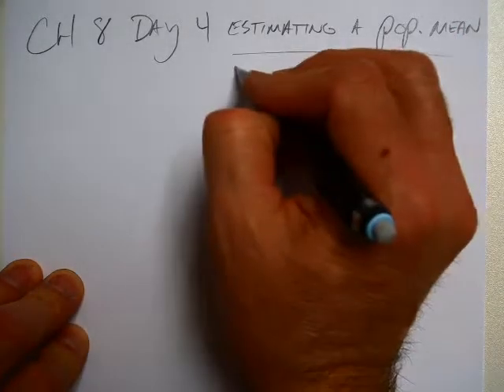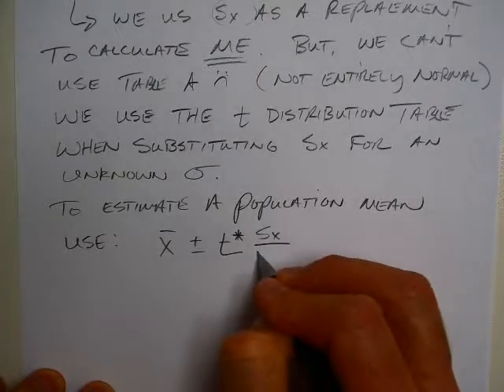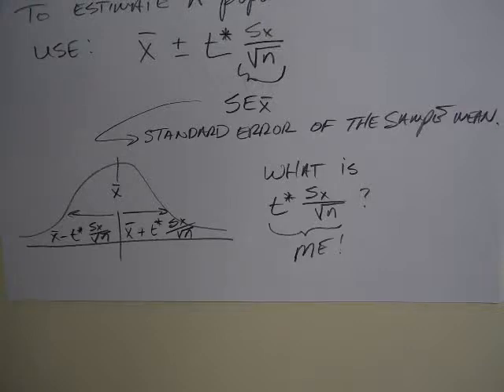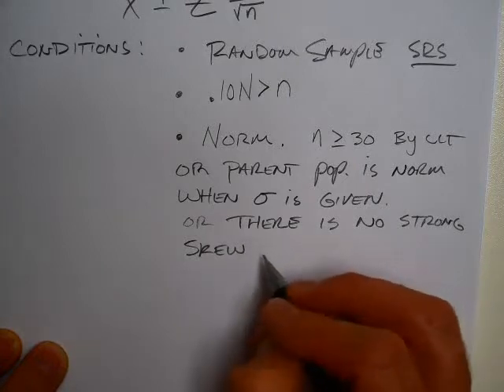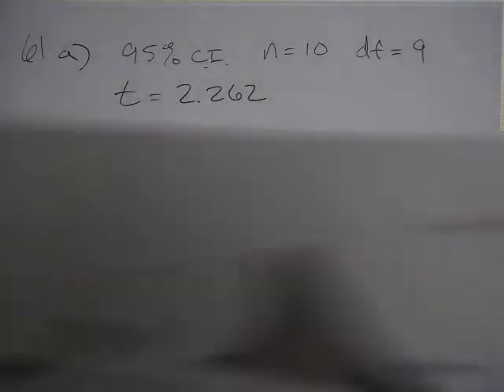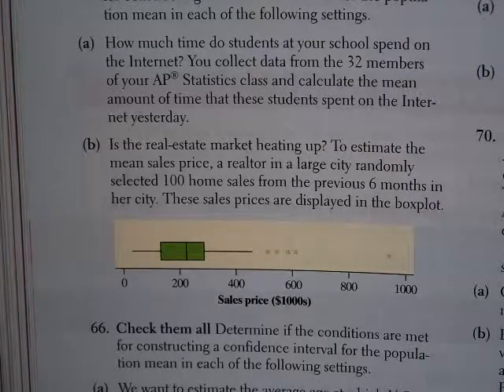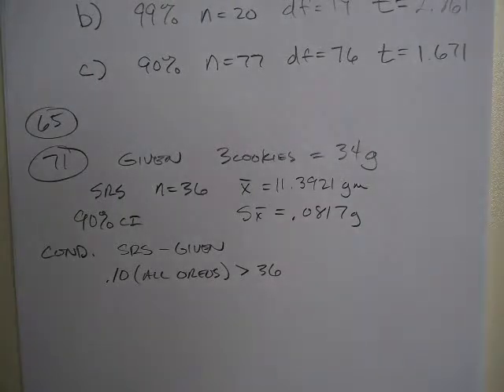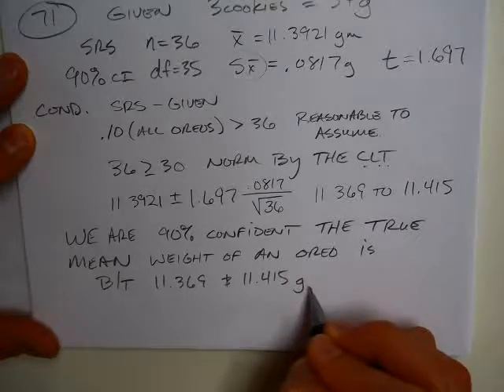Ch 8 Day 4